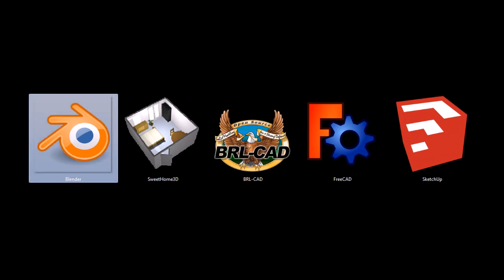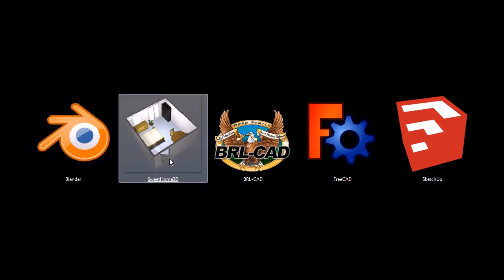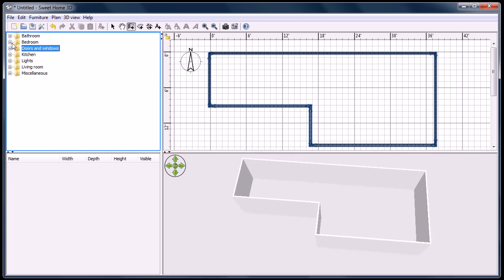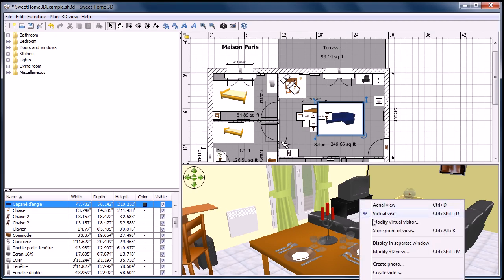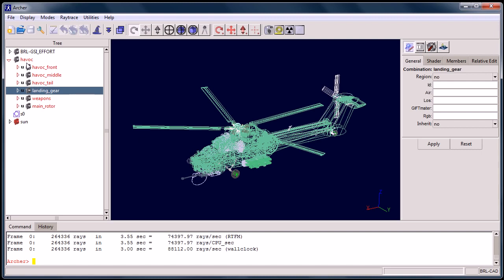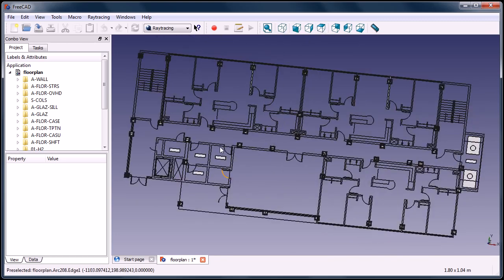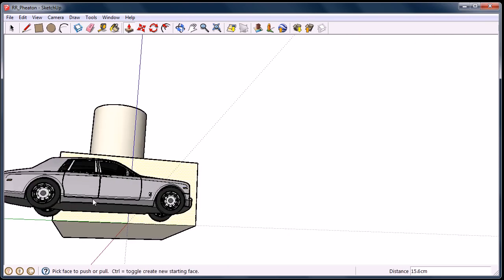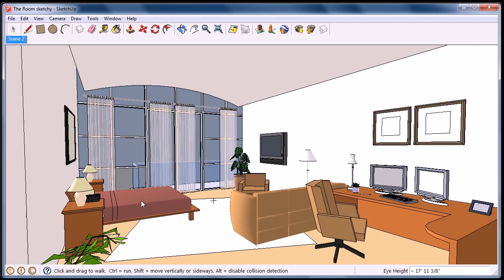افضل برامج الرسم والتصميم ال3d ثلاثي الابعاد